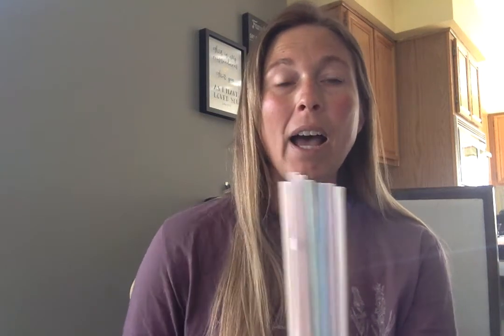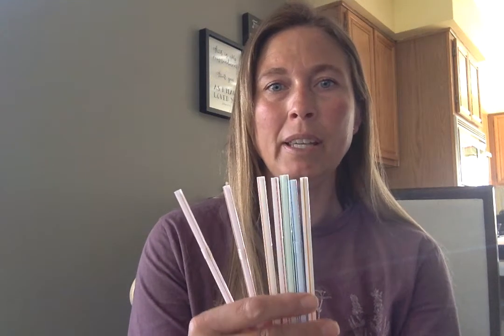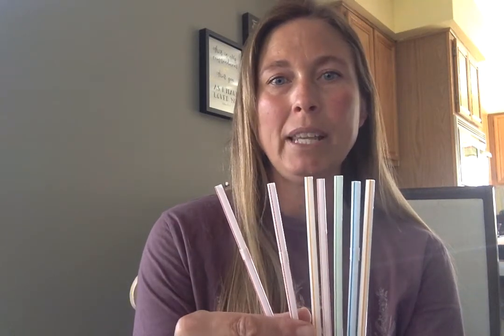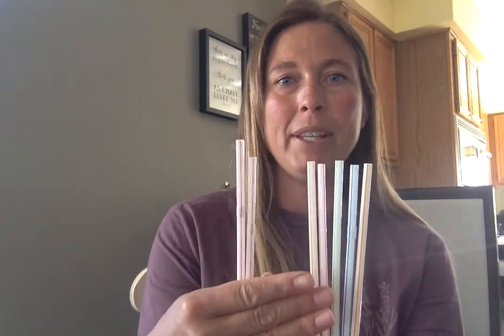Wild Horse Mesa subtraction lesson